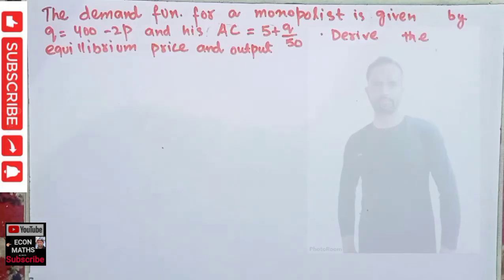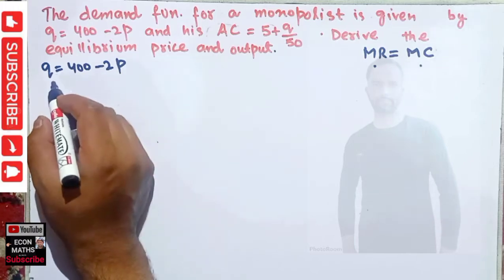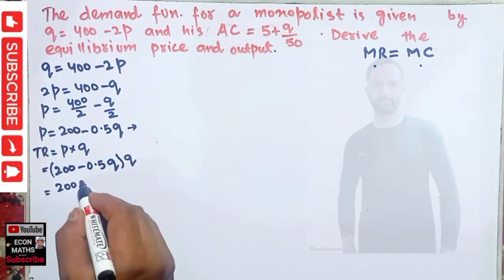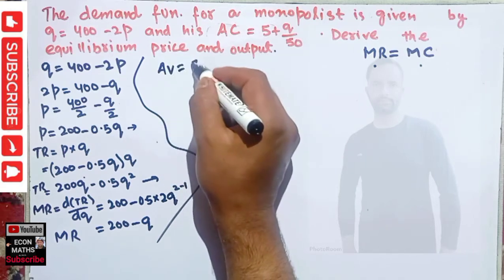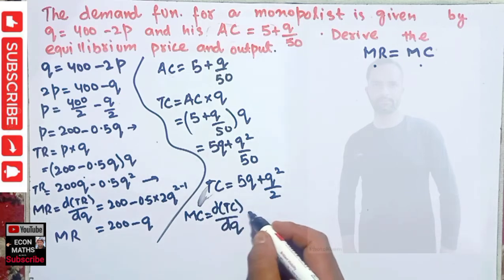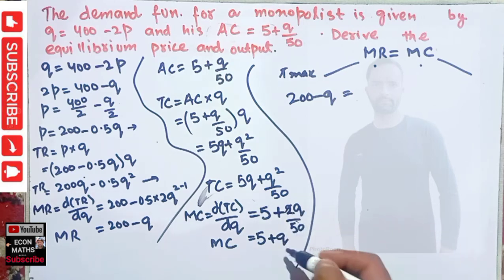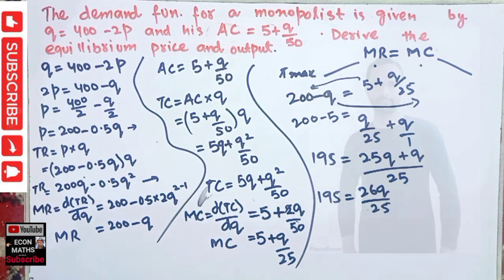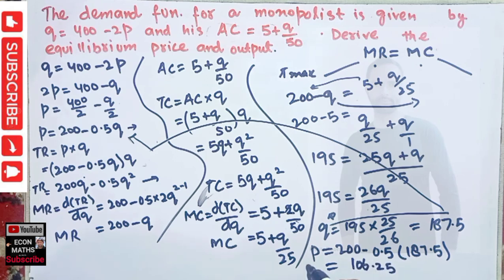Derive the equilibrium price and output from demand and Average Cost functions of a monopolist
The demand function of a monopolist is given by q=400-2p, and his average cost function by AC=5+ 50/q (where p= price and q= quantity.)  Derive the equilibrium price and output.